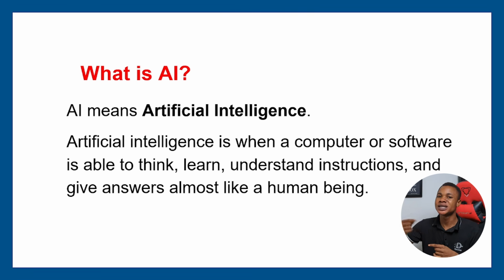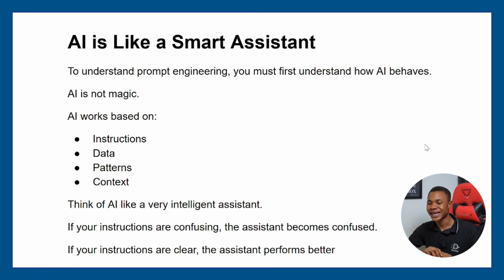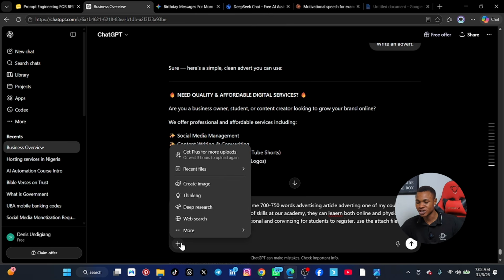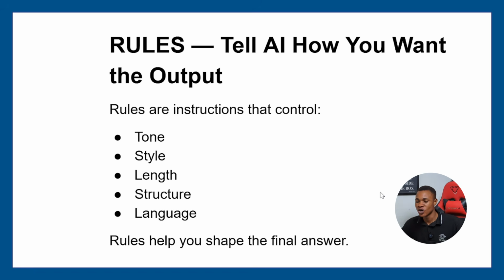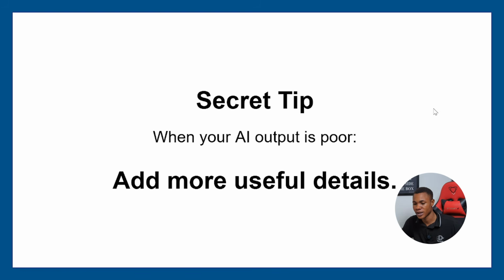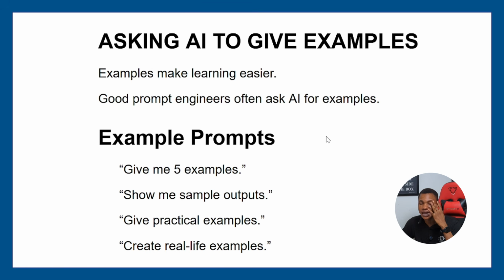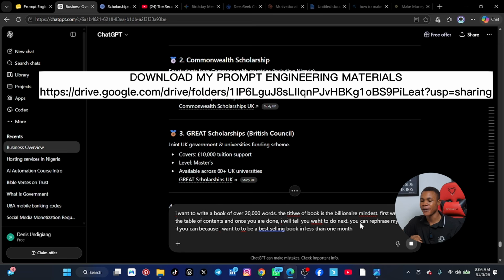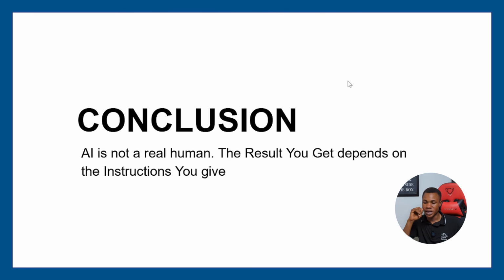AI PROMPT ENGINEERING COURSE – PART 1 (TEXT GENERATION)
Welcome to Part 1 of our AI Prompt Engineering Course, where you'll learn how to write powerful prompts for AI text generation. Whether you're a content creator, blogger, copywriter, student, marketer, business owner, freelancer, or researcher, this course will help you get better and more accurate results from AI tools.

Prompt Engineering is one of the most valuable digital skills in 2026. Learning how to communicate effectively with AI can help you create high-quality content, automate tasks, improve productivity, and grow your business.

In This Lesson, You'll Learn:

✅ The Structure of a Good Prompt
✅ How AI Understands Instructions
✅ Common Prompting Mistakes to Avoid
✅ Prompt Templates for Different Use Cases
✅ How to Generate Better Articles, Emails, Scripts, and Social Media Content

WHAT YOU CAN CREATE WITH AI TEXT GENERATORS

✔ Blog Posts
✔ YouTube Scripts
✔ Social Media Content
✔ Email Campaigns
✔ Sales Copy
✔ Product Descriptions
✔ Business Plans
✔ E-books
✔ Academic Research Assistance
✔ Website Content
✔ Marketing Campaigns
✔ SEO Articles
✔ Customer Support Responses
✔ Press Releases
✔ Creative Stories

By the end of this course, you'll understand how to craft prompts that produce more accurate, relevant, and professional results from AI tools.